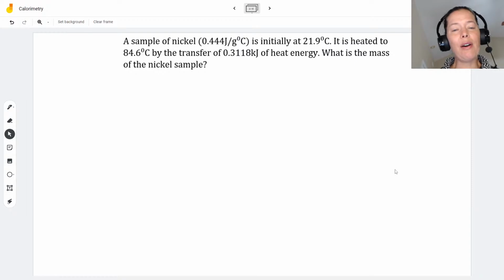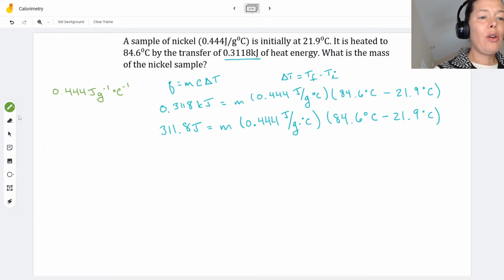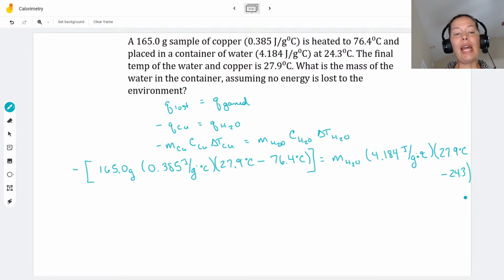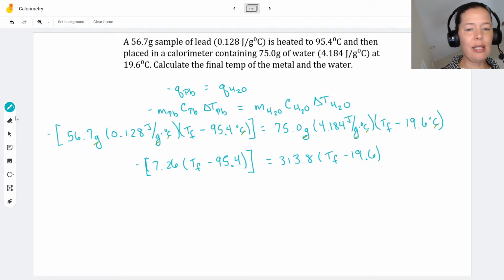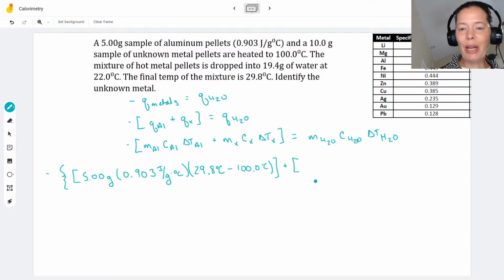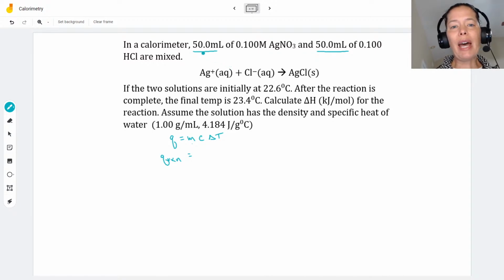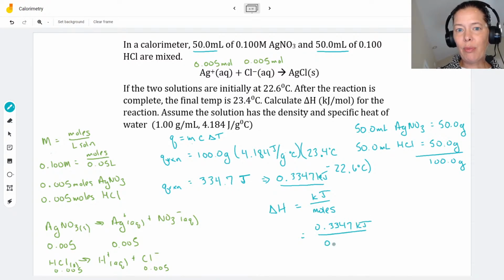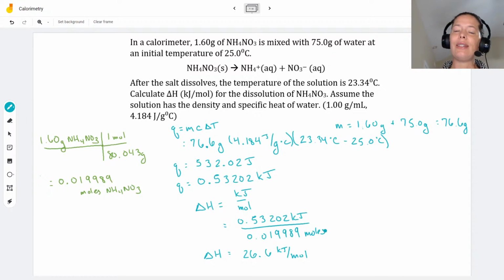Live Stream- Calorimetry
Welcome to the Wednesday live stream!  This week we will practice calorimetry problems. We will work with heating metals, finding specific heats, and finding the enthalpy of reactions. We will cover several different types of problems including heat transfers and finding final temperatures.